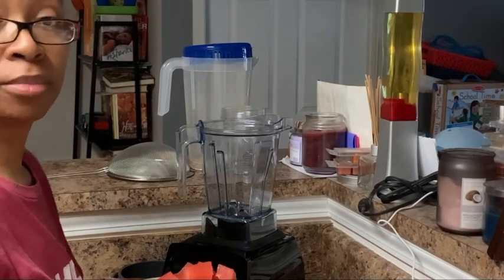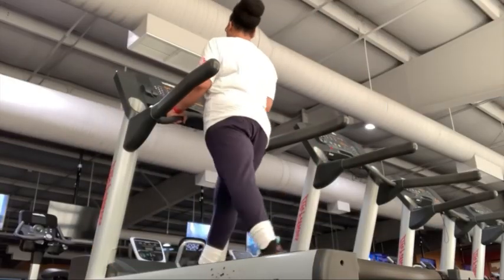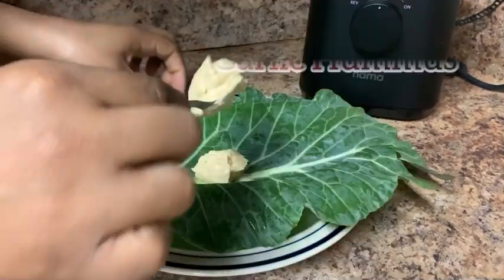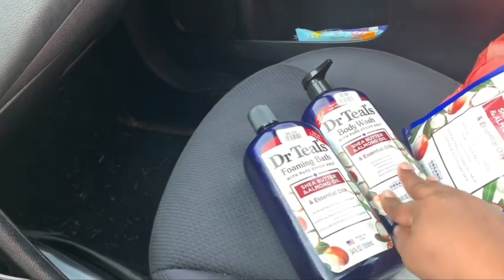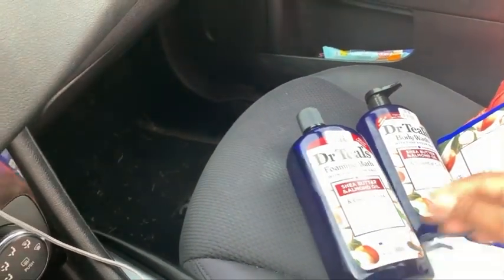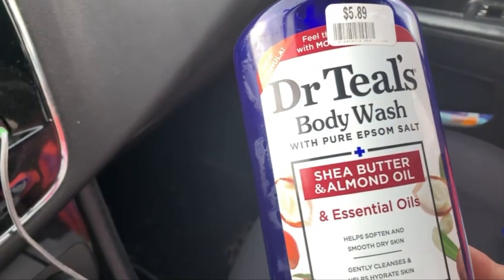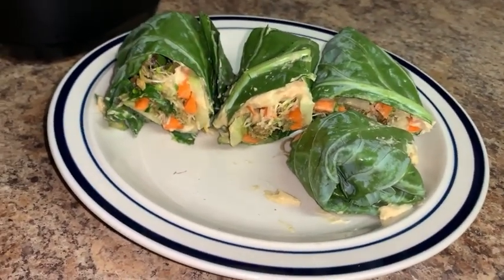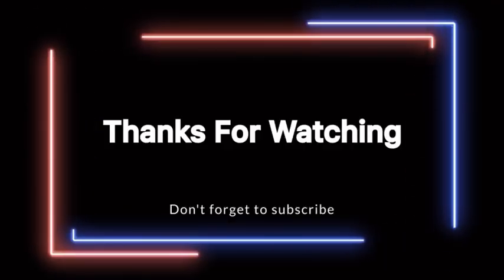Pineapple Ginger Juice & Collard Wrap ❤️‍🩹